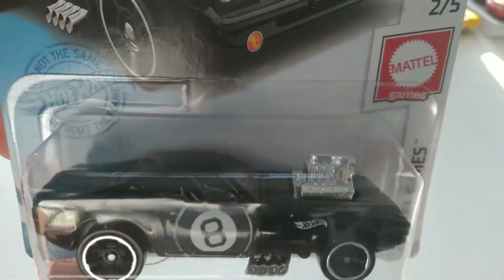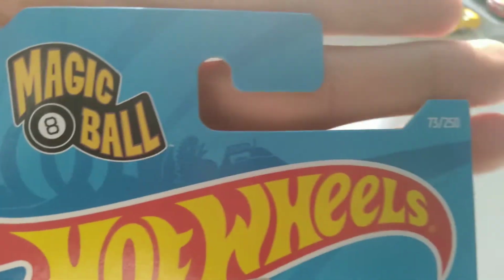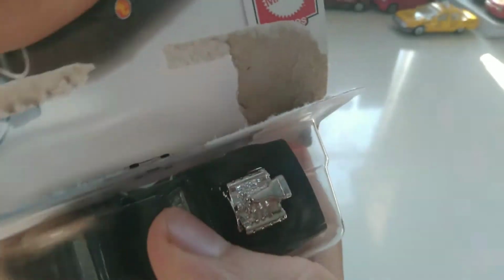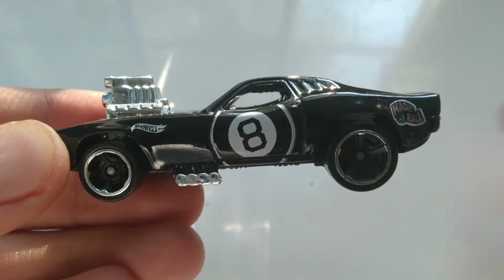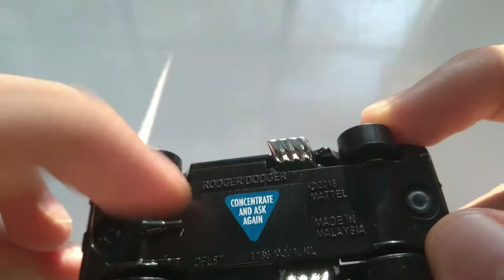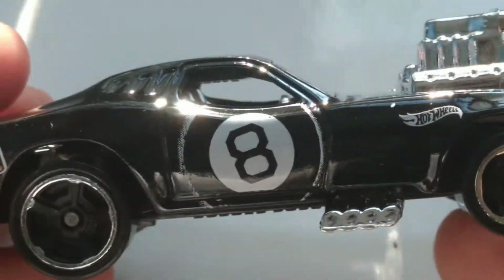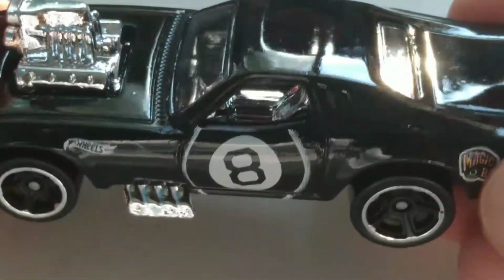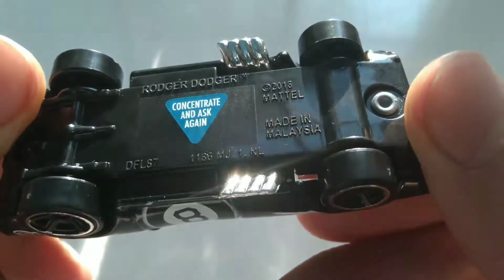2021 Hot Wheels 8 Ball Rodger Dodger #73 Mattel Games #2/5 Mattel classic diecast Unboxing & Review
Today on Sam's Diecasts I check out and unbox a classic 2021 Hot Wheels! Its #73 for 2021 the Rodger Dodger sponsoring 8-Ball in black with black chromeline MC5 wheels from Mattel Games #2/5. It's on international card.

Scored this at a Shaws around 5 months ago!